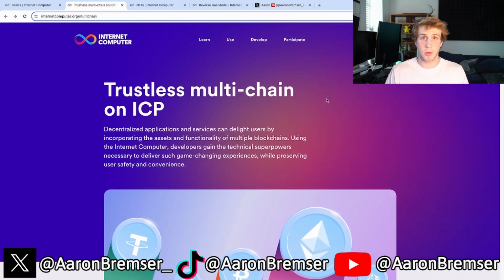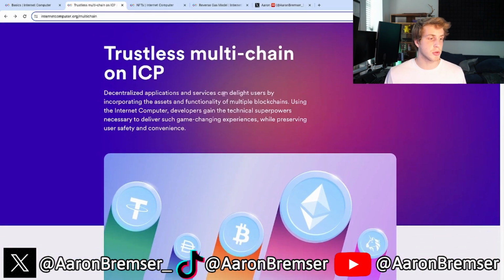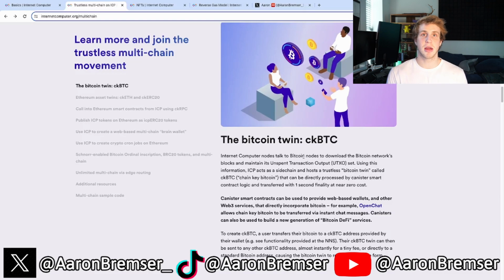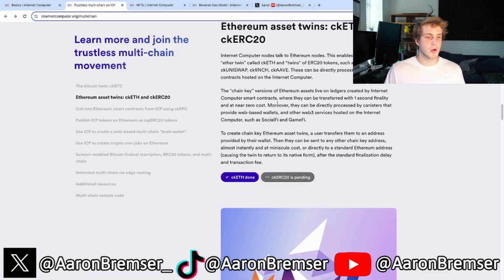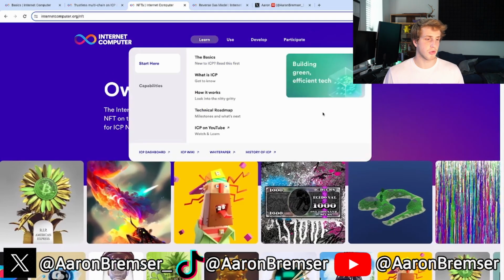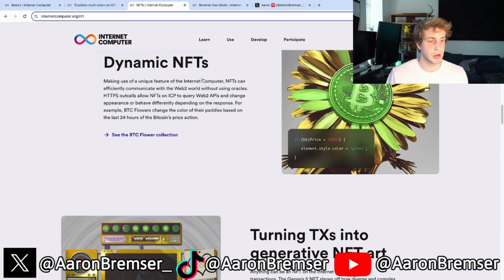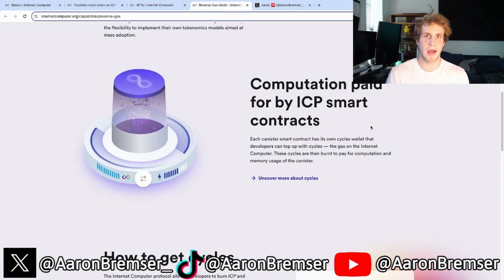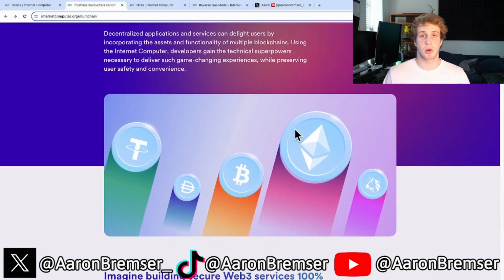3 reasons why ICP is better than your favorite blockchain! Insane capabilities!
Grindsetting